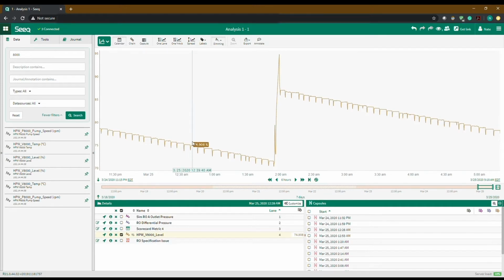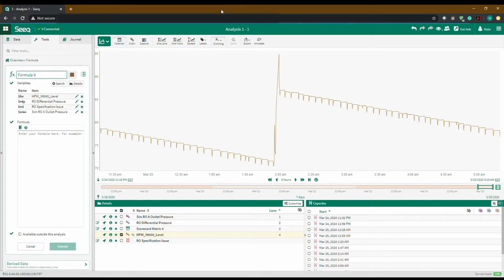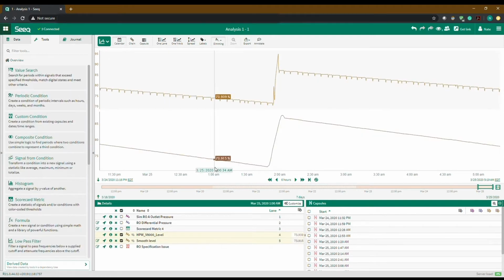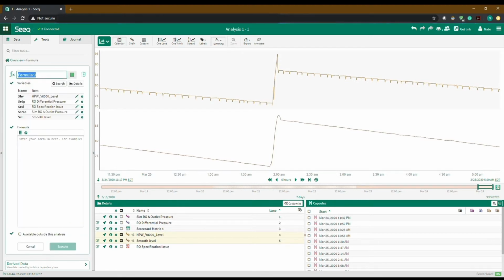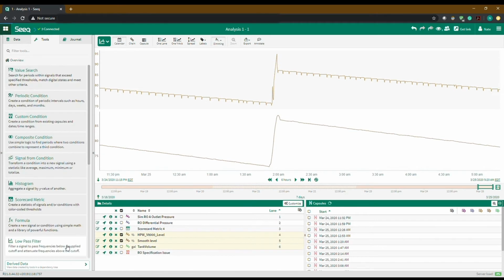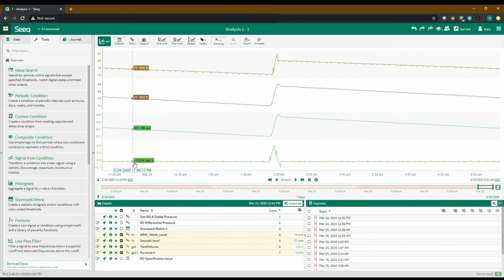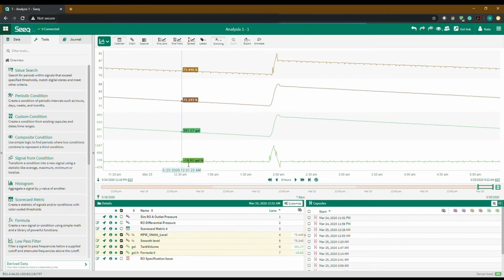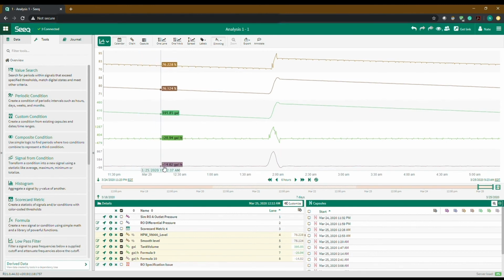Episode 01 - Seeq Tutorial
Seeq Application at NC State BTEC